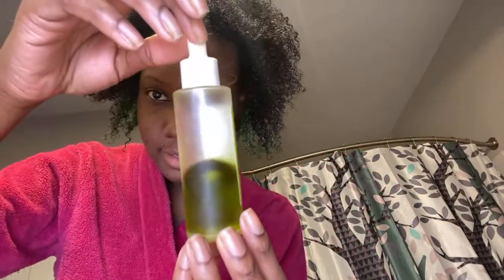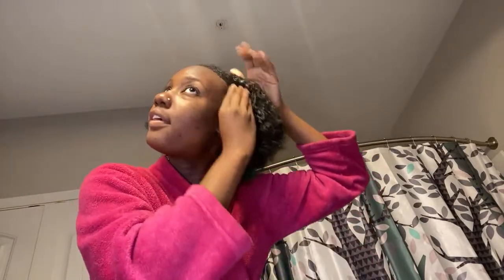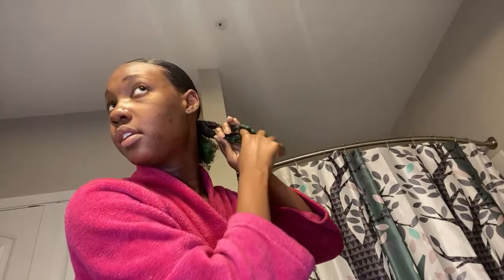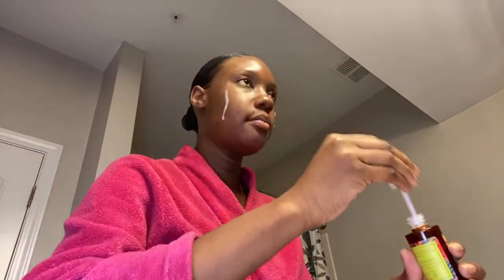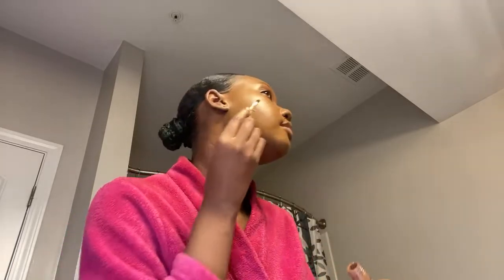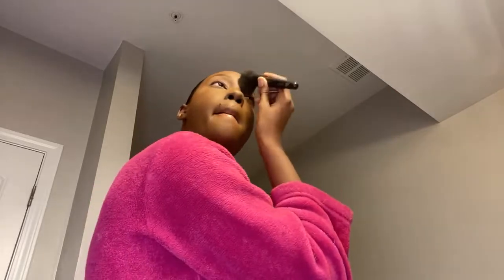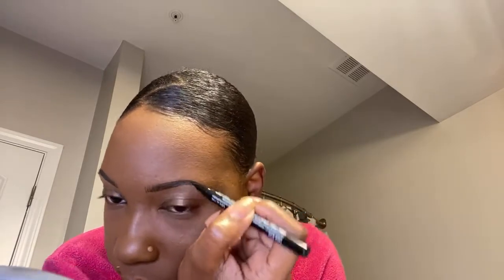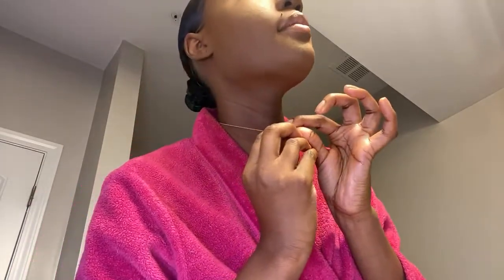Let’s Transform! Hair + Makeup!